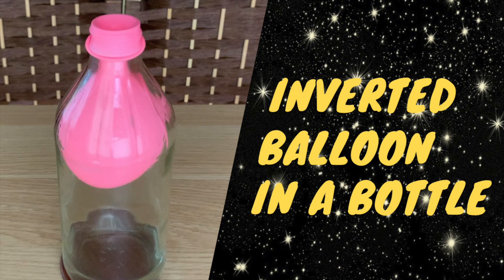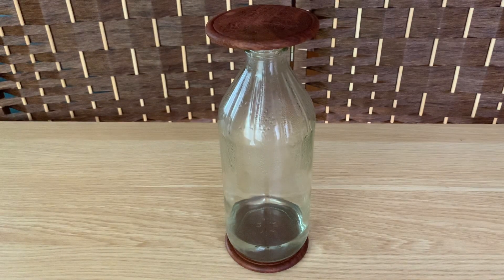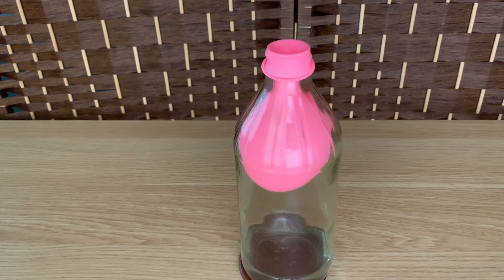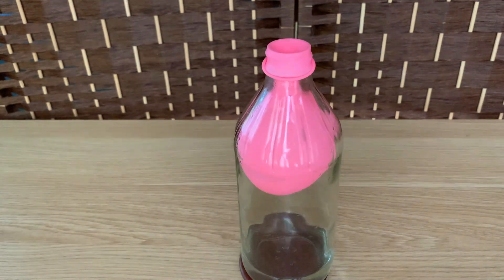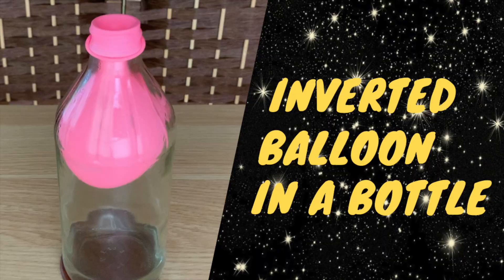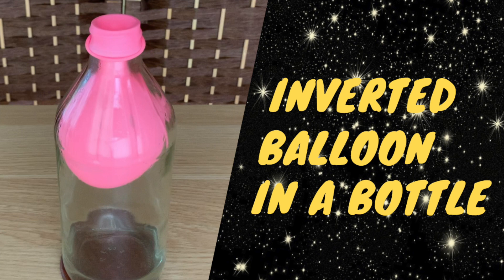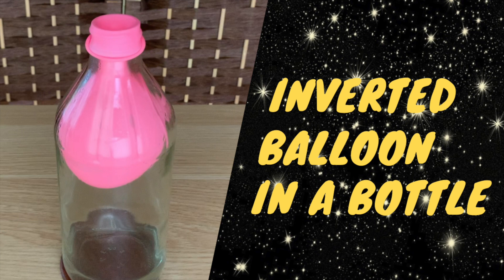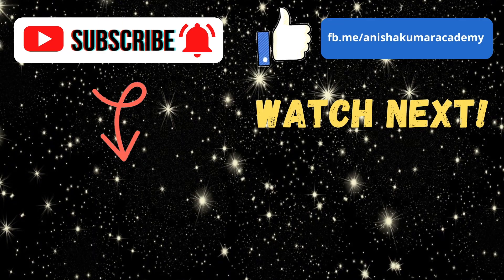Inverted Balloon in a Bottle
In this video, we will be doing a science experiment on air pressure. We will also be exploring key differences between gases and liquids. The video is a super fun one that really gets the brain juices flowing!